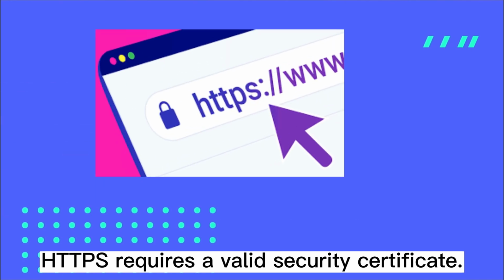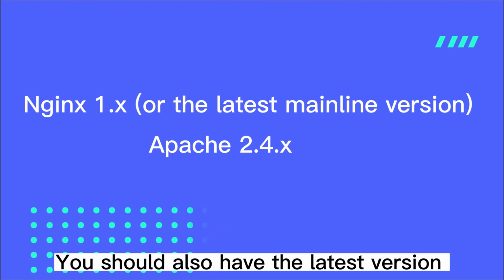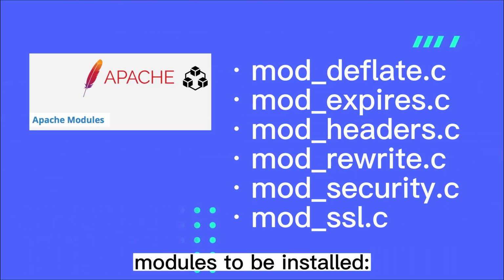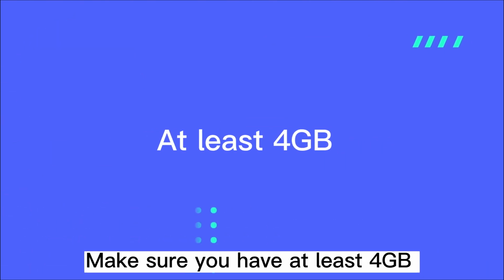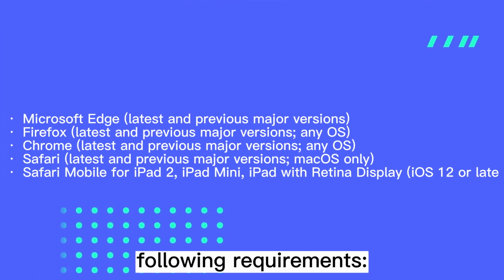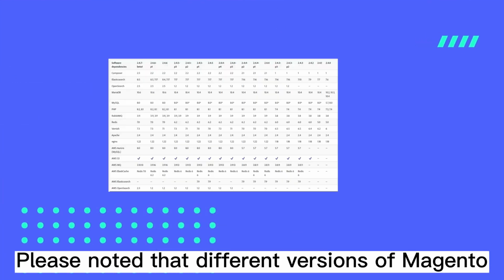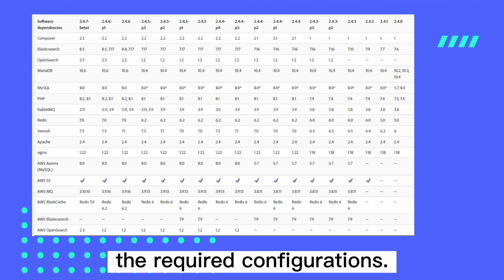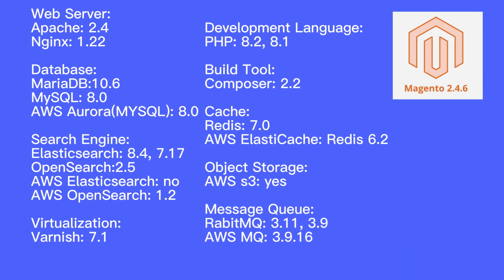Must Watch before Magento Installation: 10 Requirements to Run Magento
Are you ready to launch your online store with the Magento commerce cloud? Before you install Magento, make sure you meet these essential Magento requirements! In this video, we'll show you the major 10 requirements to run Magento, such as SSL, web server, Magento ram, operation system, and Magento database. Watch now!